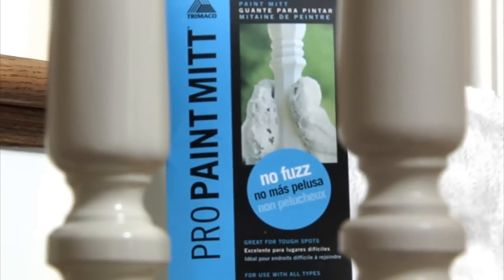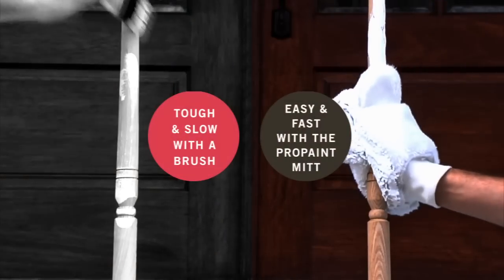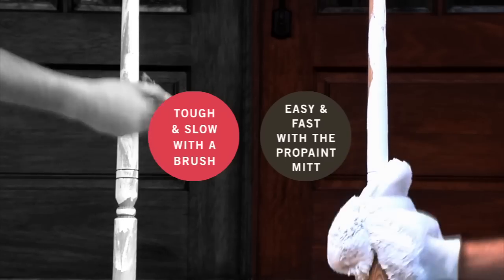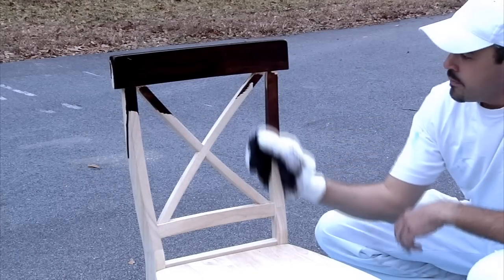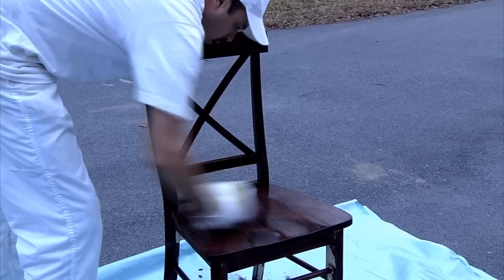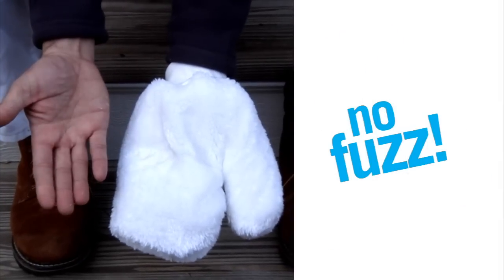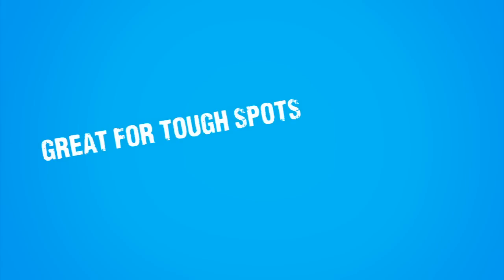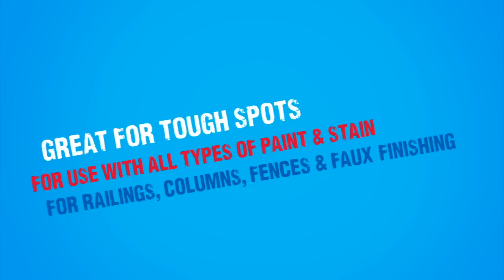Trimaco ProPaint Mitt HD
Professional Results in Tough Spots
The ProPaint Mitt™ is designed to get professional paint results in the toughest of spots. Its unique design allows a wrap-around application of paint to railing, columns, fences and other odd shaped surfaces, saving you time and frustration. Also great for faux-finishing and creating textures and artistic effects. Thick and super absorbent premium fabric makes shedding a thing of the past and can be used with all types of paint and stain. Test in an inconspicuous spot before use. To keep hands clean and dry, do not dip mitt in paint deeper than cuff. One size fits most.